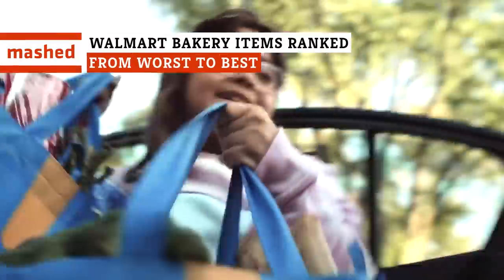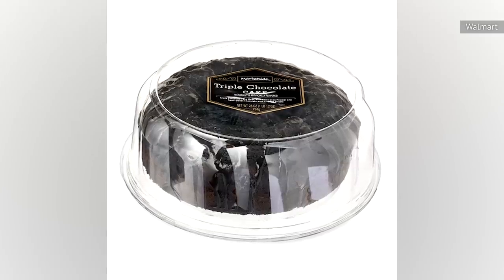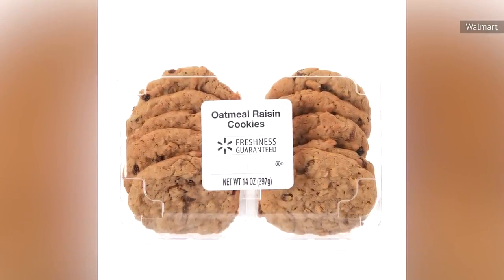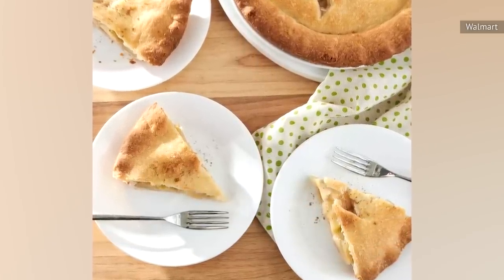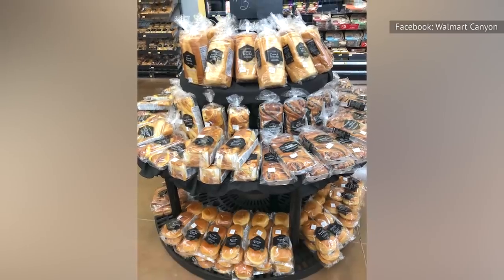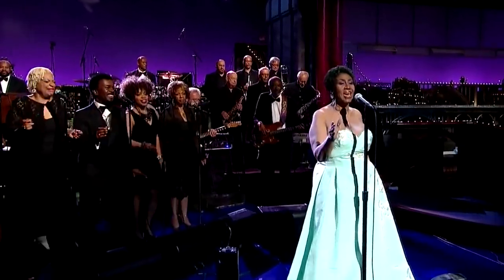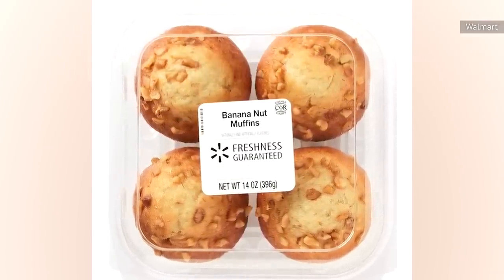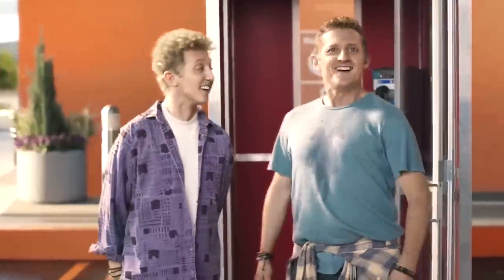Walmart Bakery Items Ranked From Worst To Best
If your stomach is grumbling at maximum volume when you're walking around the Walmart bakery, what do you do? We're here to ensure you make the right decisions.

Freshness Guaranteed Assorted Sweet Rolls | 0:00
Freshness Guaranteed Old Fashioned Donut Holes | 0:40
Marketside Triple Chocolate Cake | 1:13
Freshness Guaranteed Pumpkin Pie | 1:54
Freshness Guaranteed Fresh Oatmeal Raisin Cookies | 2:38
Marketside Iced Cinnamon Sliced Cake | 3:17
Freshness Guaranteed No Sugar Added Apple Pie | 3:52
Freshness Guaranteed Mini Pies and Mini Cakes | 4:23
Marketside Sliced Brioche Loaf | 5:04
Marketside Red Velvet Cupcakes | 5:39
Marketside Sock It To Me Cake | 6:16
Marketside French Style Cheesecake Mousse | 6:49
Marketside Iced Lemon Sliced Loaf Cake | 7:23
Freshness Guaranteed Banana Nut Muffins | 8:02
Freshness Guaranteed No Sugar Added Blueberry Muffins | 8:37

Voiceover by: Kelly Daly